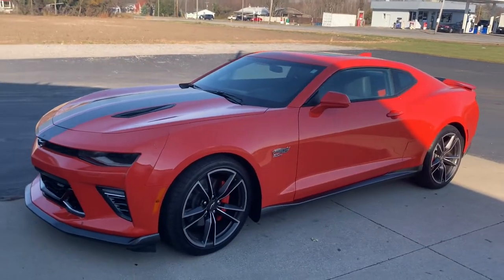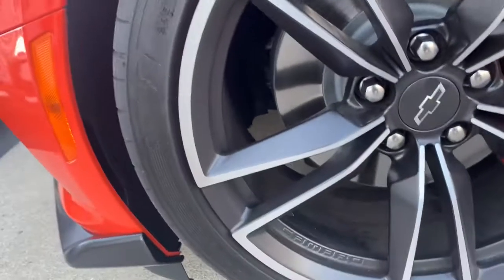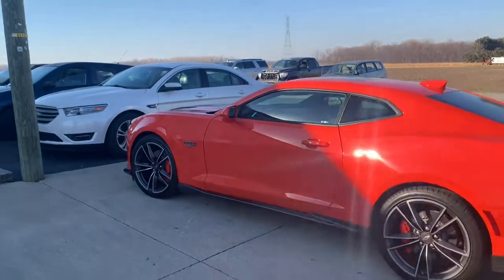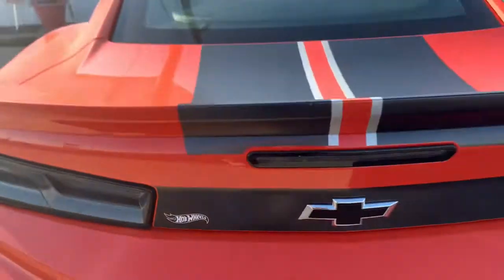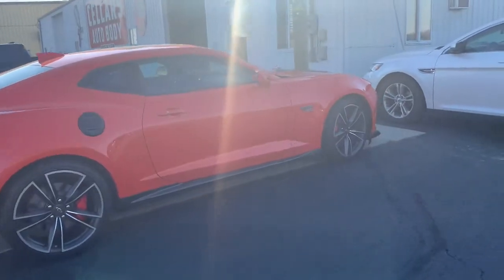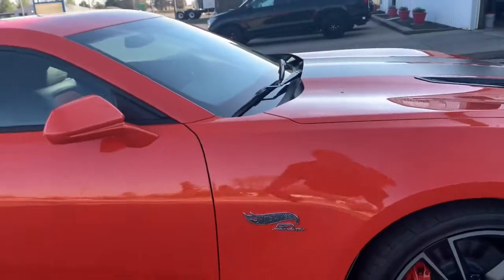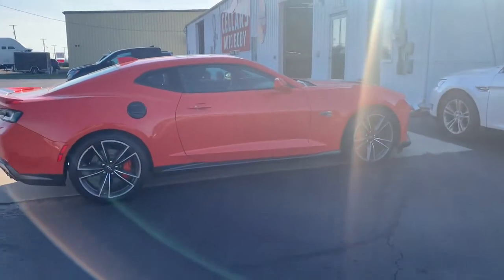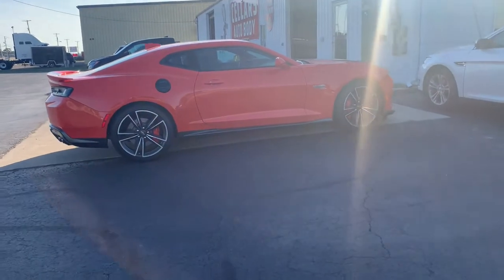2018 Hot Wheels Camaro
Take a walk around this 2018 Hot Wheels Camaro